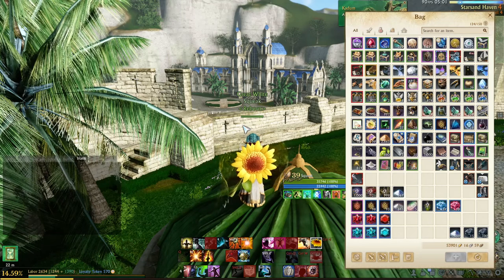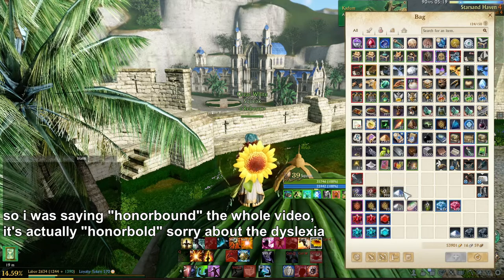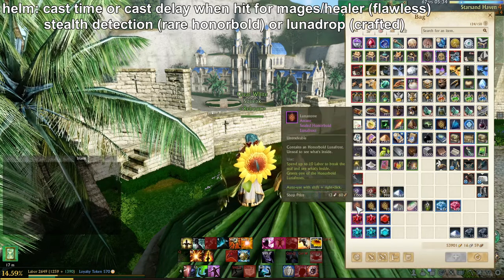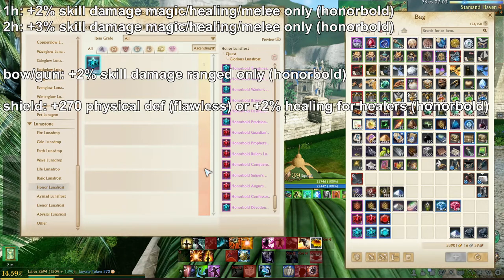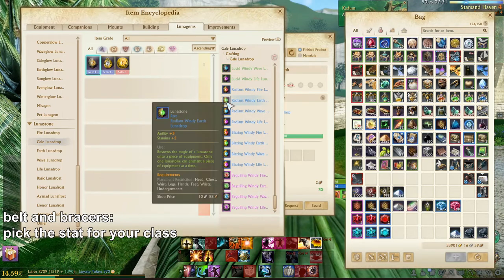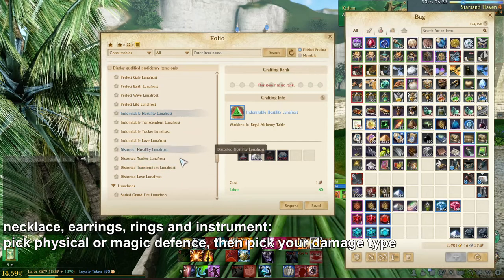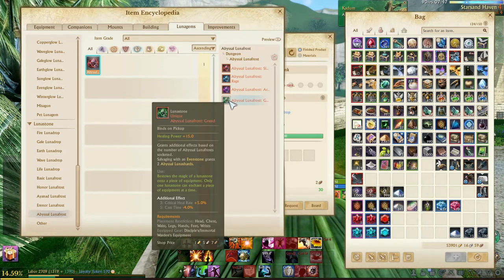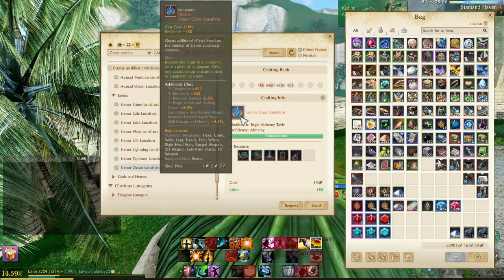AAU 2022 Gear Guide: Lunafrosts explained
Archeage doesn't really explain the lunafrost system so well,  and it's change a bit over the years. Here's a guild for people that are new or returning to Archeage unchained.